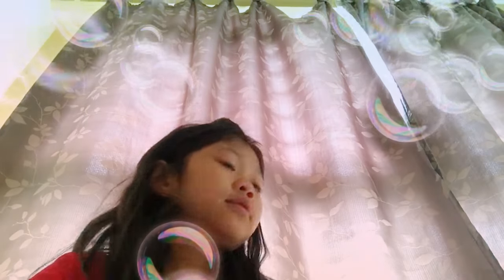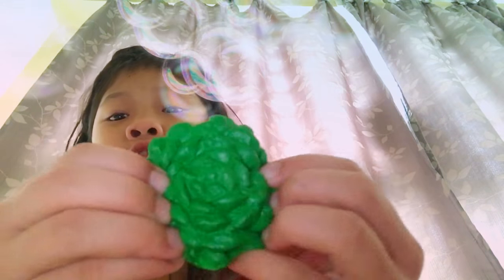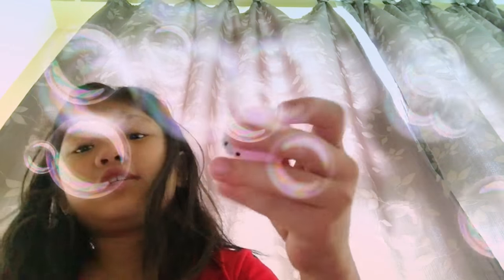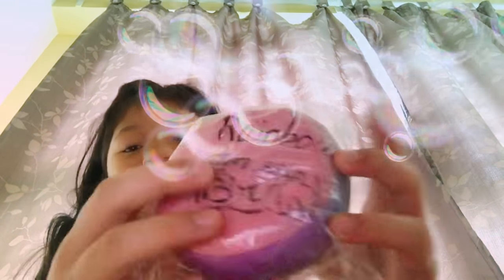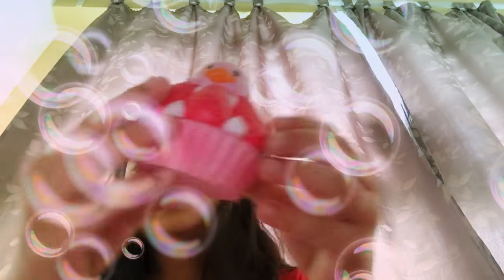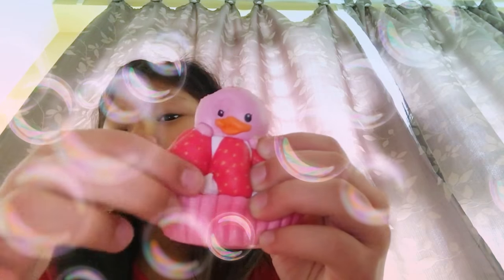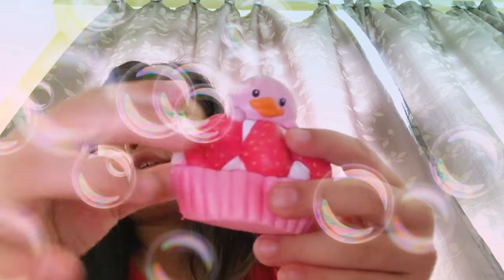Real squishy collection 2017